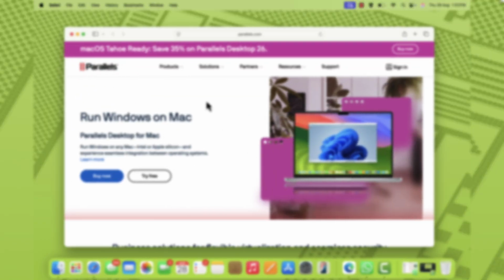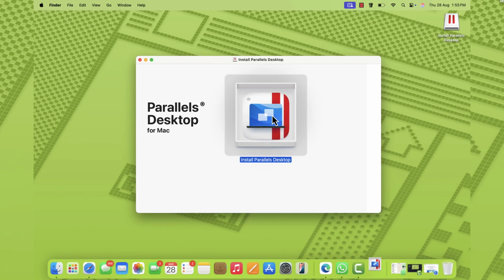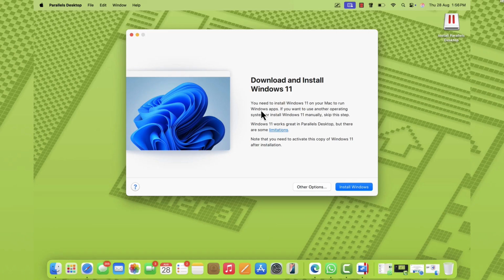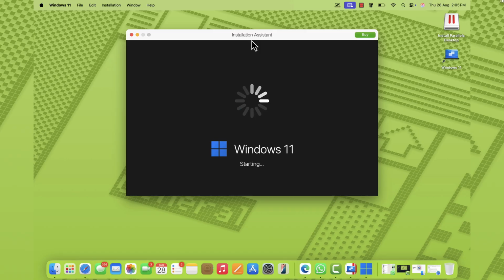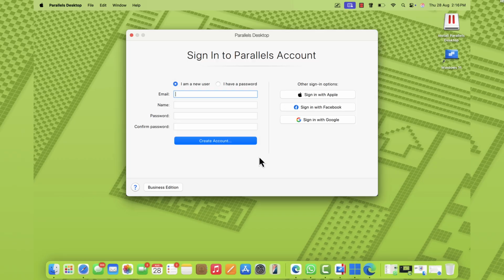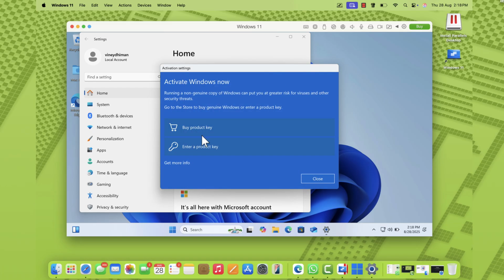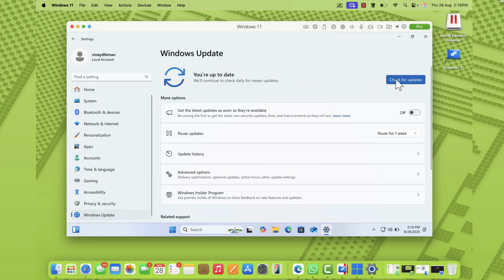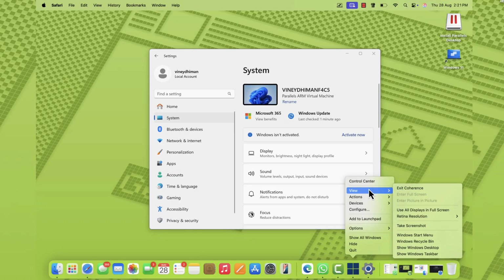How to Install Windows 11 on MacBook M4,M3,M2,M1 ARM (2025)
Want to run Windows 11 on your new MacBook M4 in 2025? In this video, I’ll walk you through the step-by-step process of installing Windows 11 on Apple Silicon using the latest methods. Perfect for those who need Windows apps, gaming, or dual-boot setup on their MacBook M4.